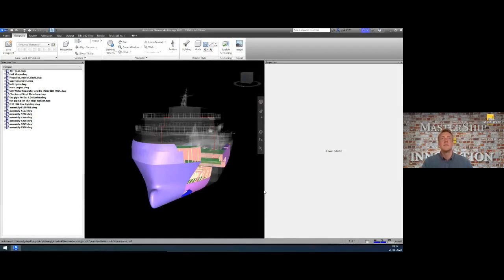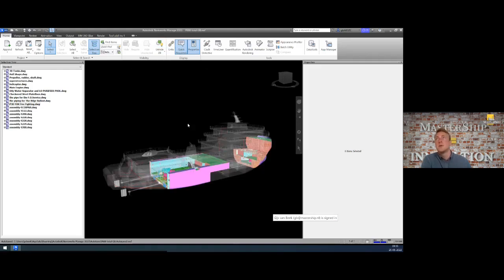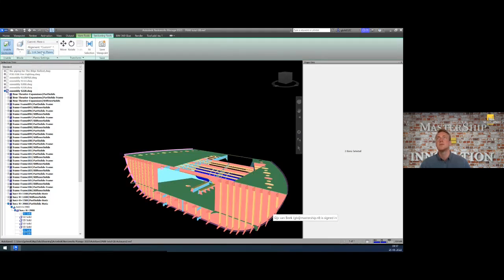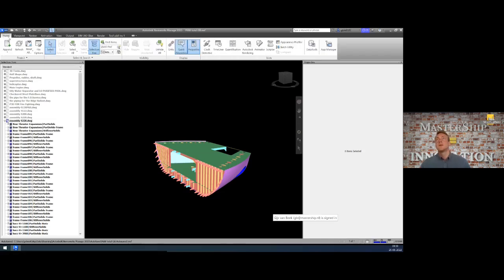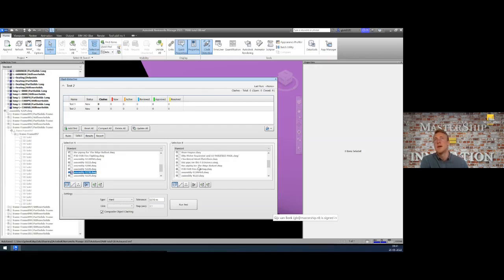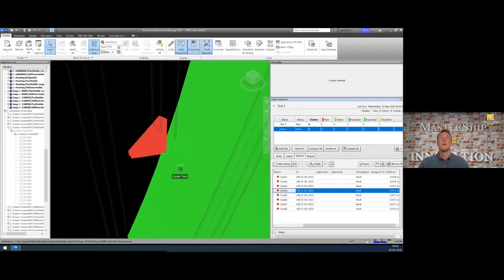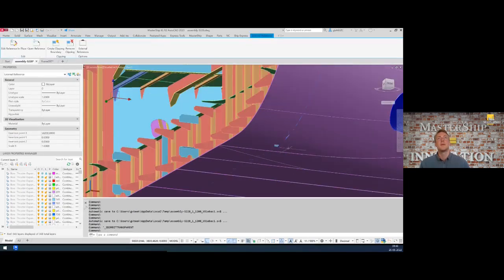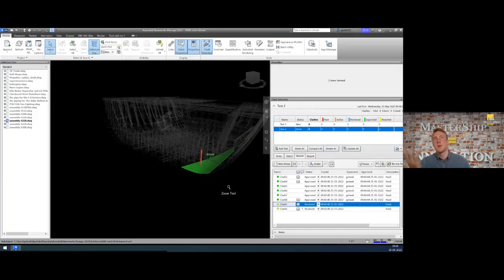The MasterShip Workshop Assistant